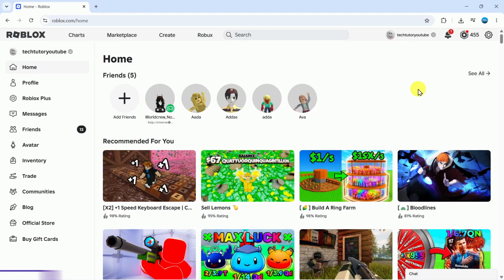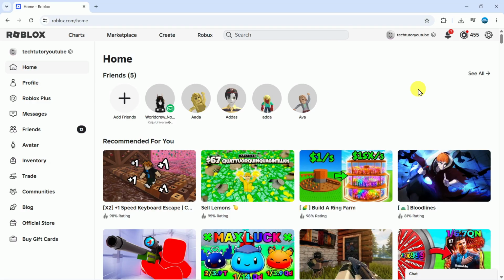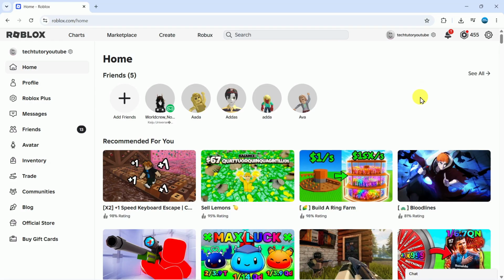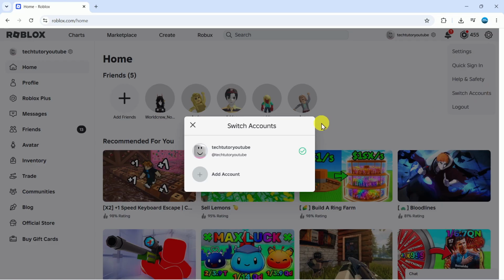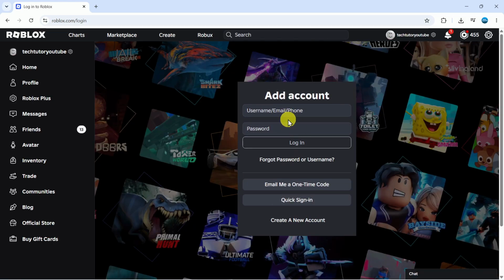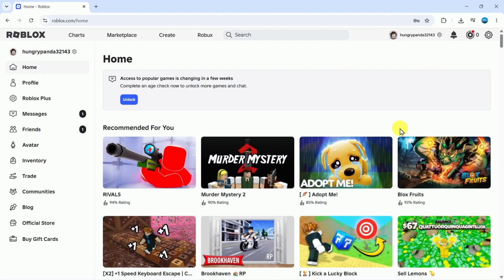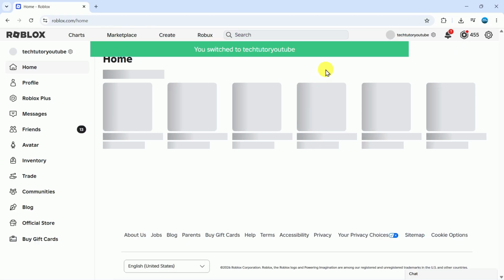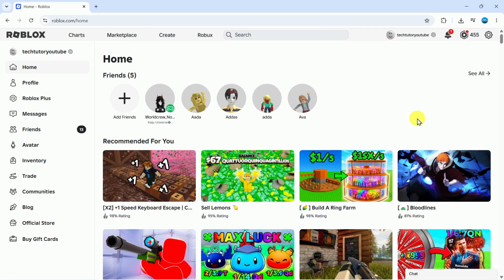How To Add Another Roblox Account On Pc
Learn how to add another Roblox account on PC with this quick and easy step-by-step tutorial. In this video, I’ll show you how to sign out of your current Roblox account, add or log into another Roblox account, and switch accounts on your Windows laptop or desktop computer. This beginner-friendly Roblox guide is helpful if you want to use a second account, log into a different Roblox profile, or help someone else sign into Roblox on the same PC.

Thanks!